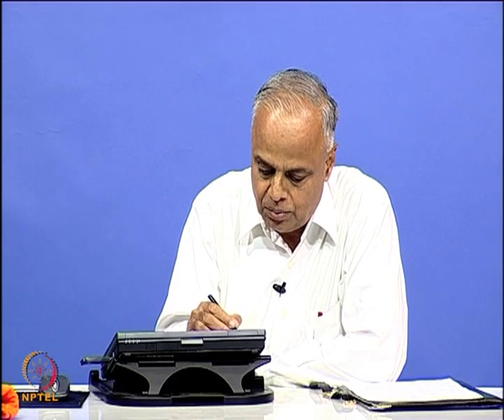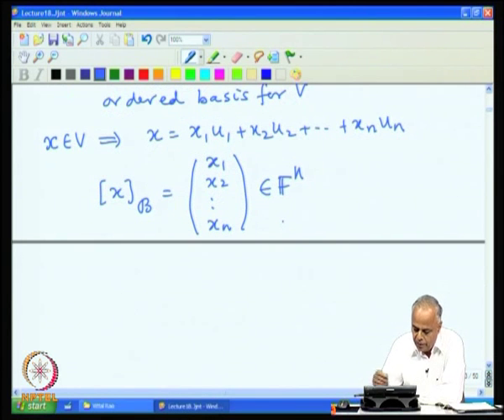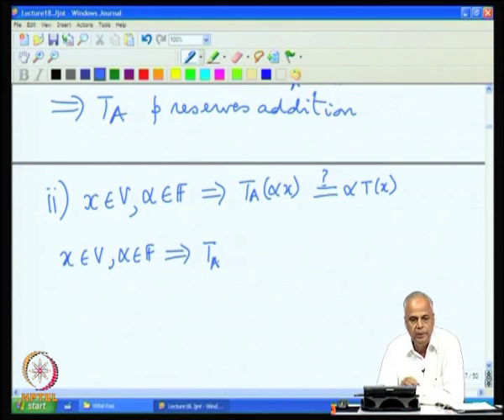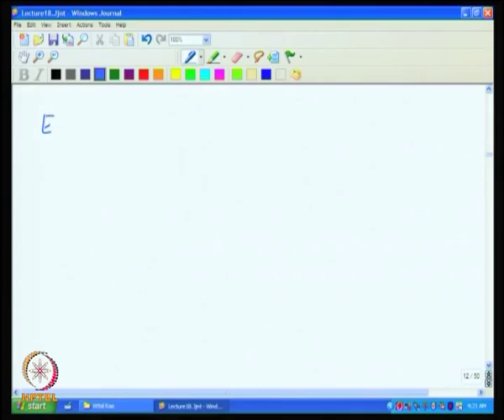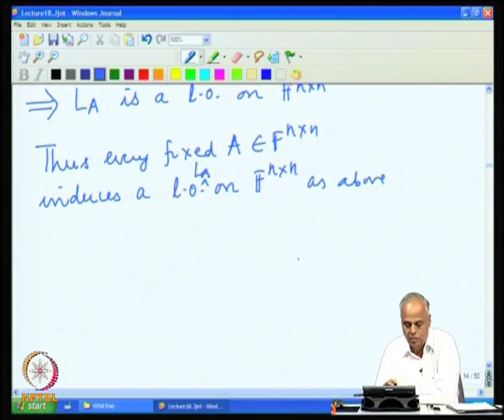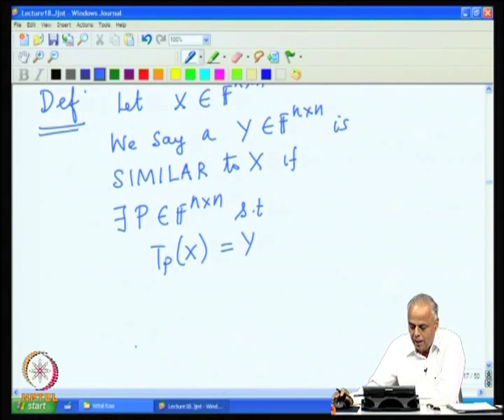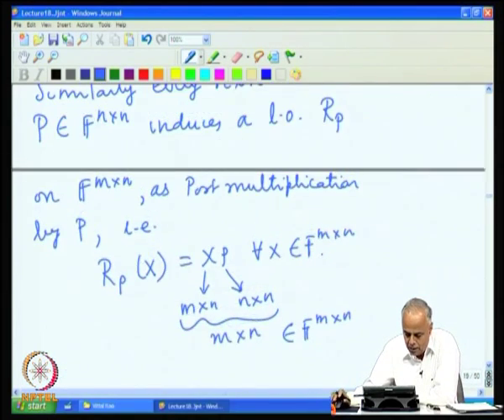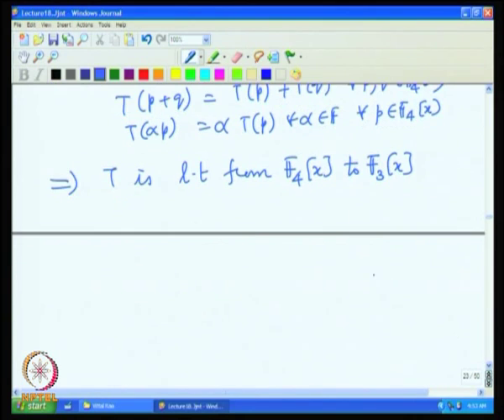Linear Transformations Part 2